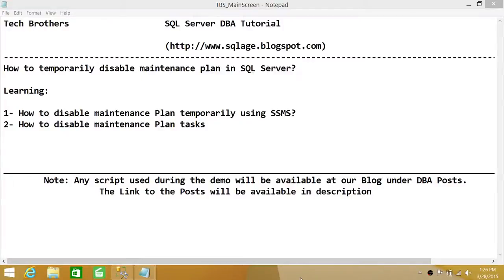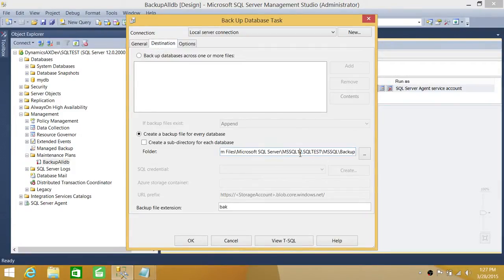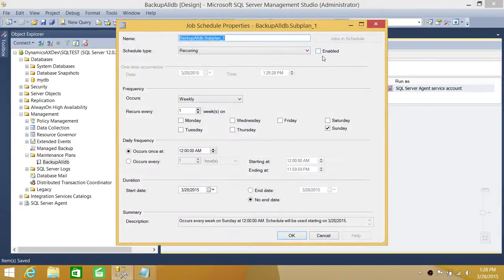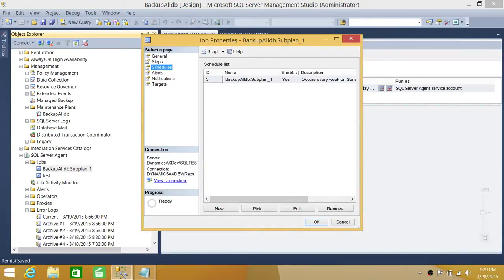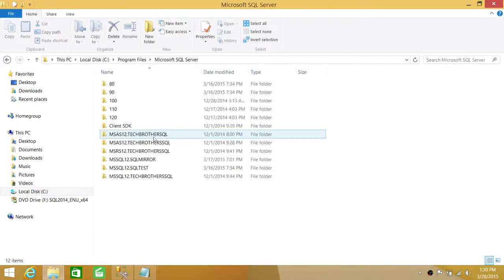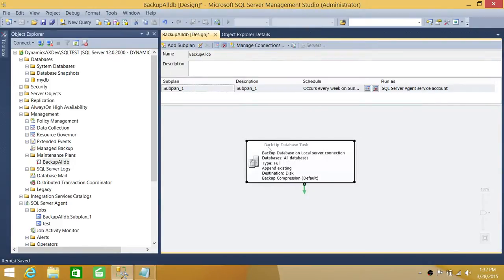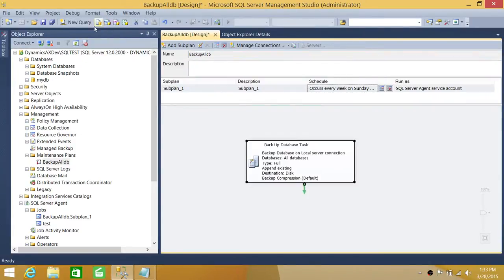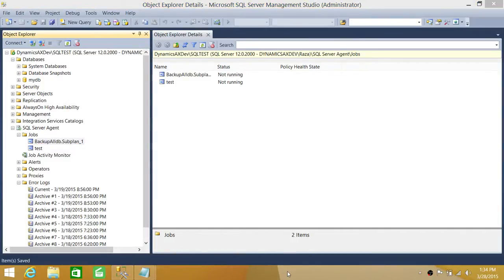SQL Server DBA Tutorial 135-How to Temporarily Disable Maintenance Plan in SQL Server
In this video you will learn multiple ways of how to disable maintenance plan temporarily using SQL Server Management studio. It also explains how to enable or disable tasks in the maintenace plans.